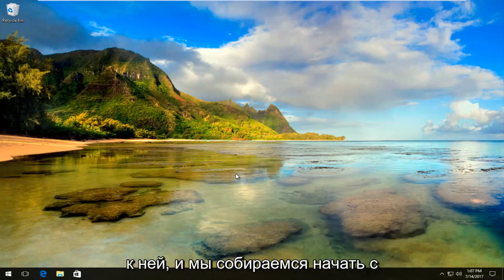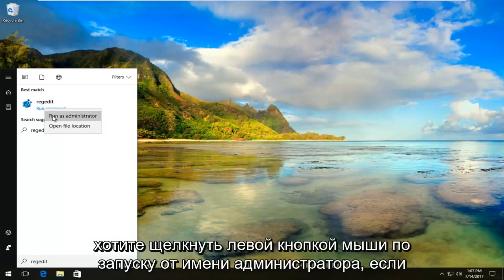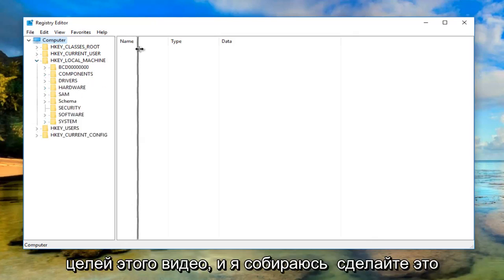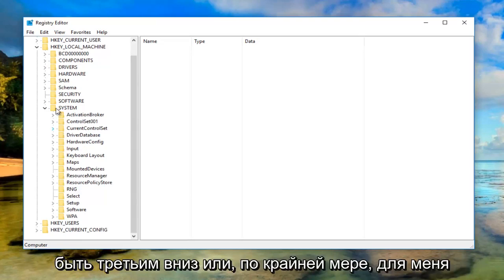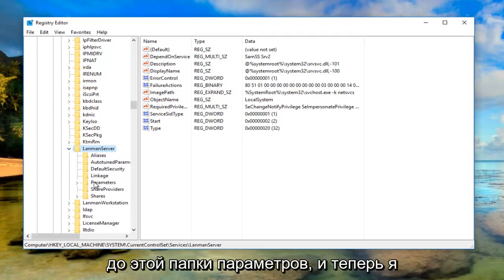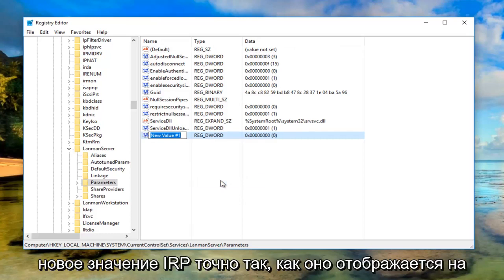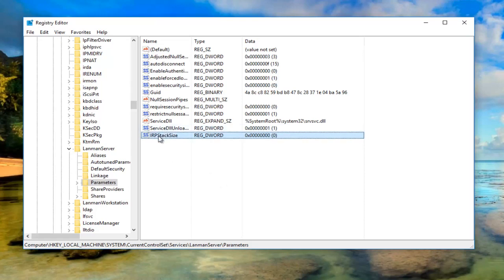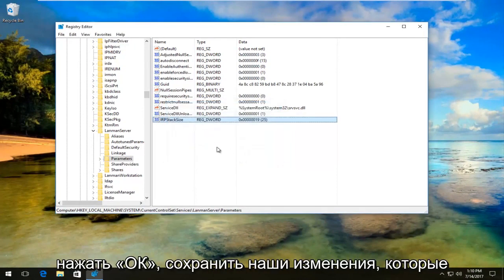Недостаточно памяти для обработки этой команды [FIX]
Недостаточно места на сервере для обработки этой команды FIX

Недостаточно памяти на сервере для обработки этой команды — это сообщение, которое вы можете получить при попытке доступа к общему ресурсу в сети. Идентификатор события: 2011 также может быть записан со ссылкой на параметр конфигурации IRPStackSize. Если IRPStackSize отсутствует в реестре, значение по умолчанию может быть недостаточно большим, чтобы серверная служба могла управлять общими папками на некоторых физических дисках.

Чтобы решить эту проблему, откройте реестр, одновременно нажав Windows и R на клавиатуре. Это открывает окно запуска в системе, которое вы можете использовать для загрузки программ. Введите regedit и затем нажмите клавишу ввода, чтобы запустить редактор реестра Windows. Обратите внимание, что вы можете получить запрос UAC, который вам нужно принять, прежде чем он откроется.

Используйте структуру папок в левой части окна, чтобы перейти к следующему ключу в реестре: HKEY_LOCAL_MACHINE\SYSTEM\CurrentControlSet\Services\lanmanserver\parameters. Проверьте в правой части экрана, существует ли параметр IRPStackSize.